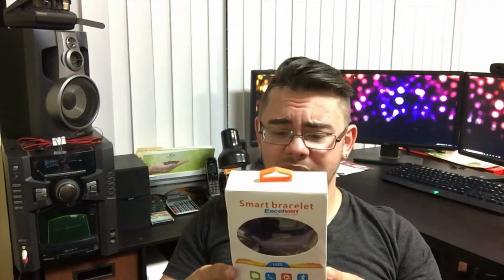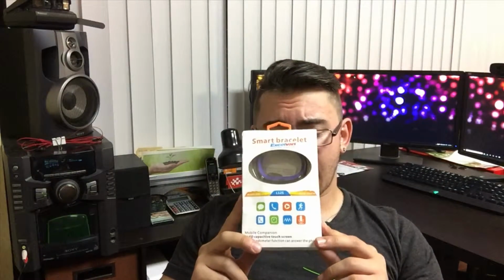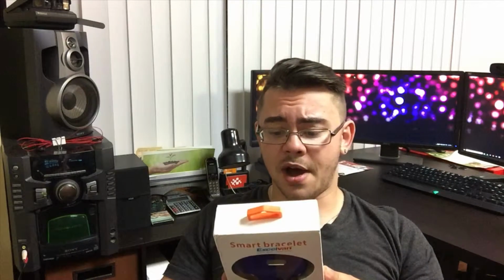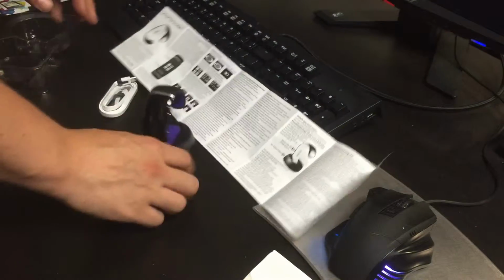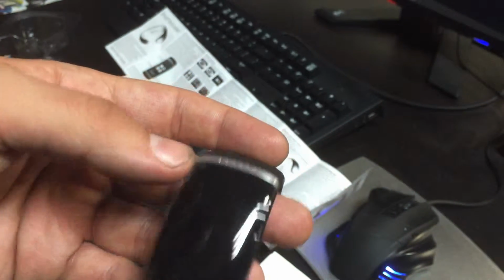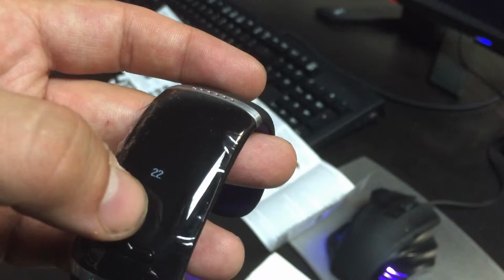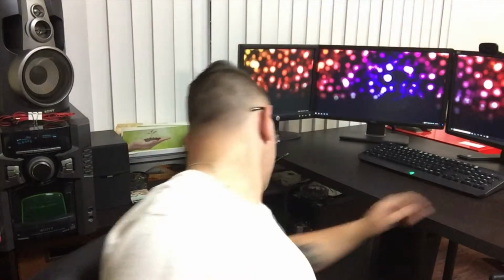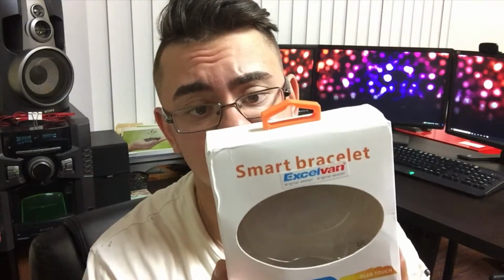$30 Smart Watch for Android & iOS - L12S - Unboxing & Review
Answer all your calls, keep track of your distance traveled, and listen to music - on your wrist - for under $40.

iOS Note: The actual music app and the messages app built into the bracelet doesn't support iOS. However you can still play music on your iPhone device and it will stream to the smart watch/bracelet. As far as messages go - you'll get the sound notification but you do not get any visual notification for the new message. Android devices support both the messages app and the music app however.

Connect and follow for more webmaster news, tips, tricks, and resources!